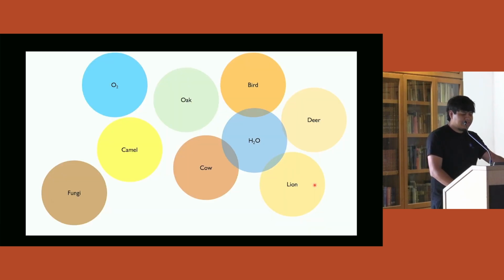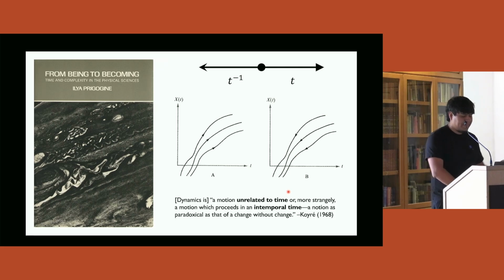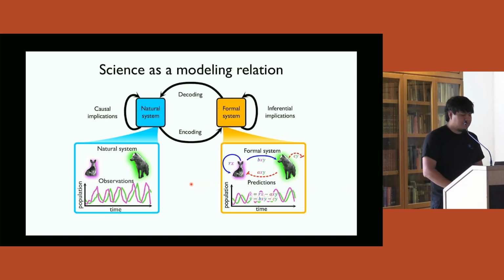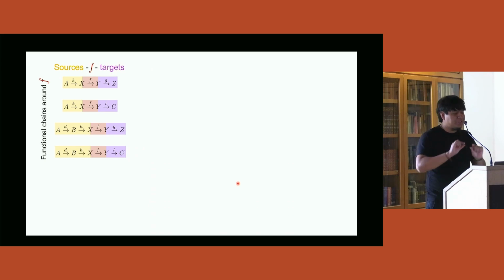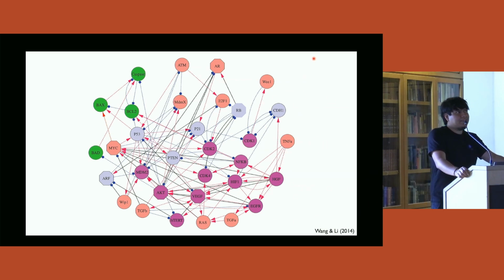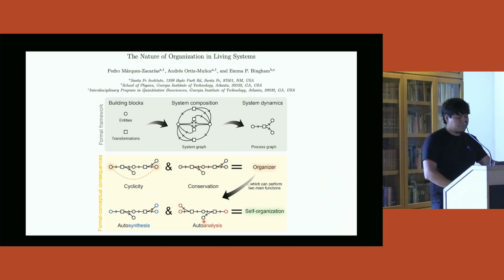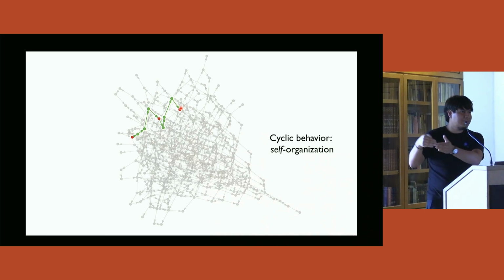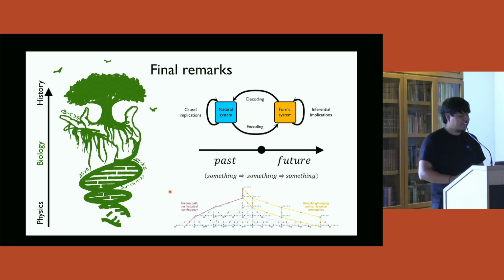(Pedro Márquez-Zacarías) Principia Biologica: The End of Certainty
Newton offered a mechanistic view of reality, in which the natural world unfolds from present to future in a deterministic fashion. Quantum mechanics does the same—but with a roll of the dice. This worldview has become nearly synonymous with science itself, influencing not only science but also the arts and humanities. Drawing on the work of a group of renegade biologists—as well as my own—I will argue that this paradigm is inadequate to describe life, cognition, society, and much of nature. I will focus on living systems as the pièce de résistance of the argument, incorporating mathematical and philosophical considerations where necessary. A key conclusion is that organisms are not merely special kinds of physical systems; rather, they are physical plus something else. This “something else” is not magic or vitalism, but what Erwin Schrödinger called a “new physics”—a science we are only beginning to sketch.

Pedro Márquez-Zacarías is a Purépecha biologist from México, where he studied Biomedical Sciences at the Universidad Nacional Autónoma de México. In 2022, he completed a Ph.D. in Quantitative Biosciences at Georgia Tech and is now an Omidyar Fellow at the Santa Fe Institute.